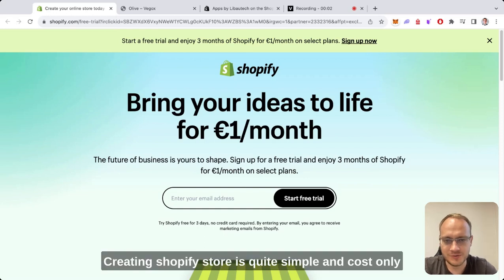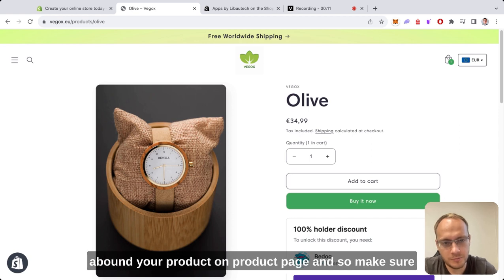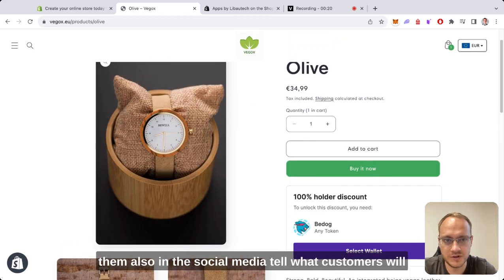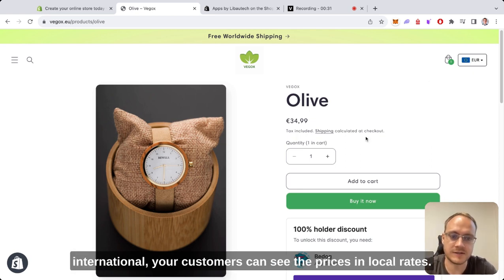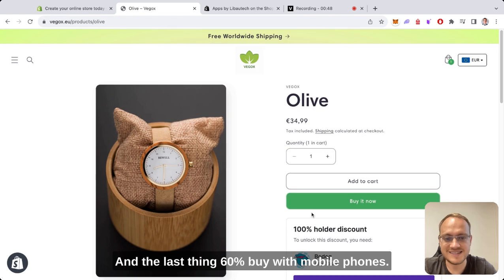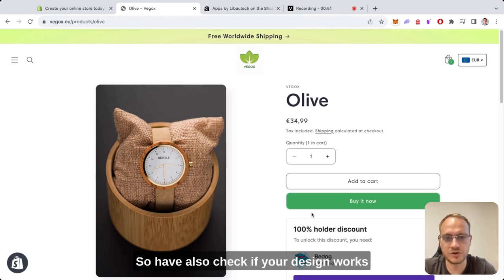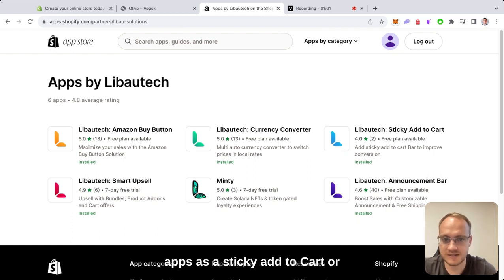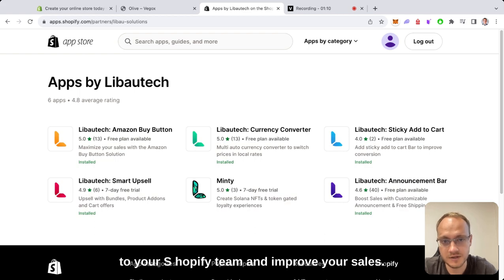The Surprising Reason Customers Abandon Your Shopify Store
Learn valuable tips and strategies for creating a successful Shopify store in this viral video.  Find out how to improve user flow and make it easy for customers to purchase your products.